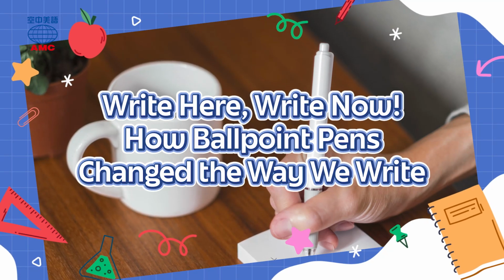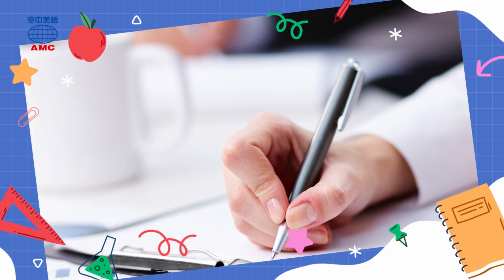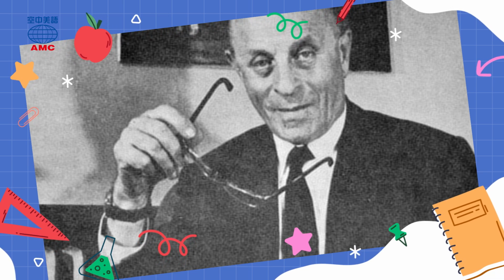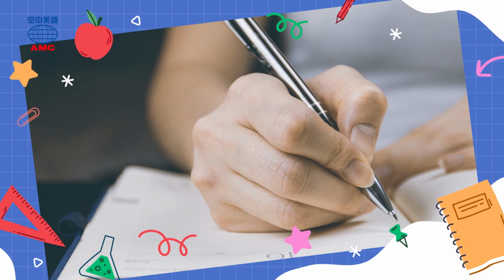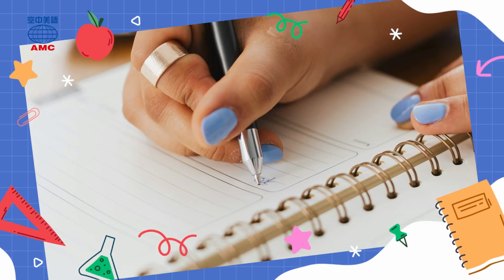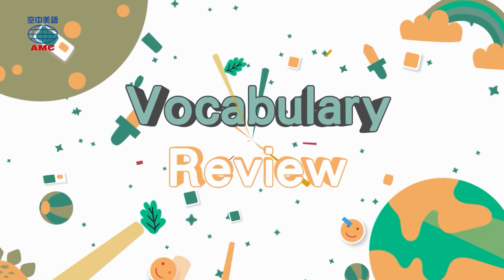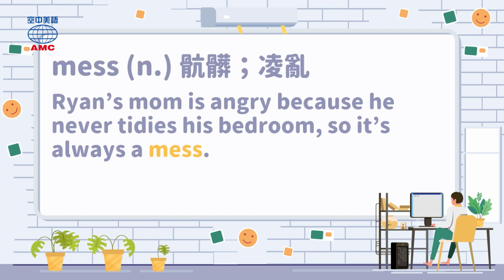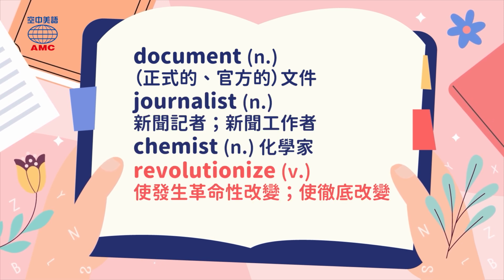20250403 Unit2-1【一支筆的日常大革命——原子筆引領書寫變革】-完整課程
📌準備學測看這裡！
段考學測滿分就靠妙妙卷，30天題庫刷到飽

📌空中美語空中家教，帶你讀透4U
歡迎加入【空中美語空中家教】
免費一對一英文程度檢測，Especially 4U

六小時文法精通
閱讀題極速破解
想英文滿級分絕對不能錯過
填單就送優惠券
到上課吧購買課程現折200元

還在考慮只送一兩堂的線上課？
我們直接送你2000堂！
現在填單立即領取
日常對話、出國旅遊、商務英語
優惠有限抓緊時間！

王牌名師隨你約
單字、文法想問就問
非選也有老師帶你一步步鍛鍊
靠英文超前，錄取台科北科不是夢
現在就填單，開始你的頂大之路！

輸入網站內開通碼
立刻獲得上課吧免費試聽課程30天
出國旅遊、文化交流、日常對話
在這裡都學得到
一起來上課吧！

00:00 開頭
00:39 課文朗讀
02:26 課文講解
17:39 Vocabulary Review
18:50 字彙小補帖
19:07 影片製作群名單